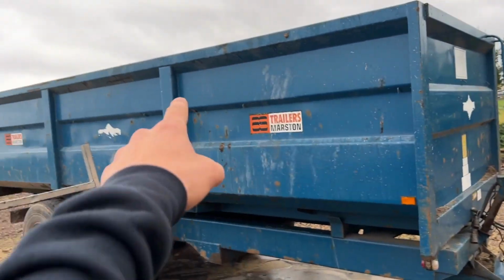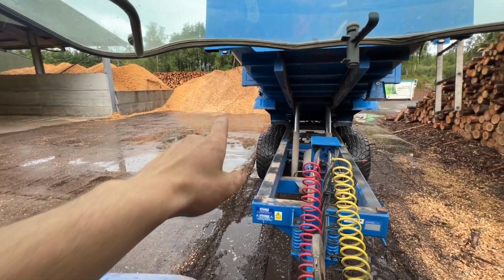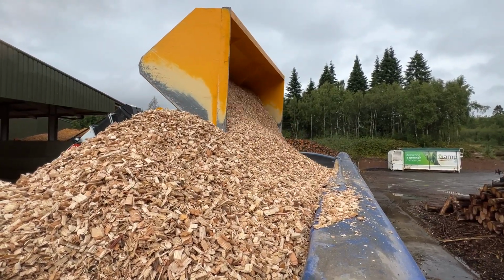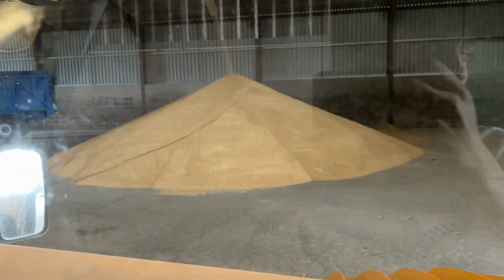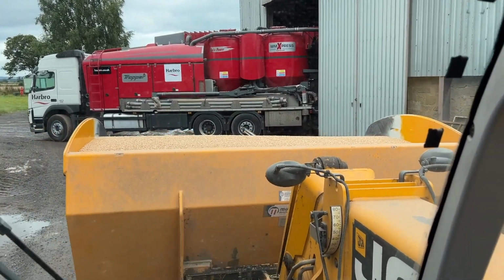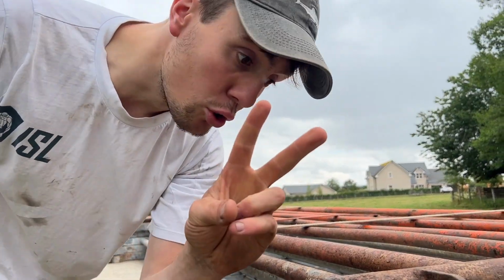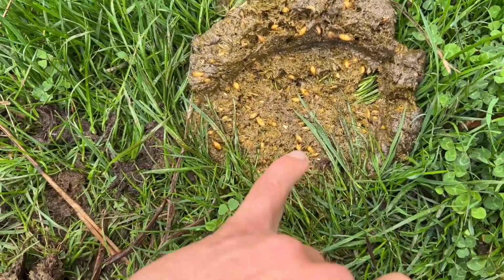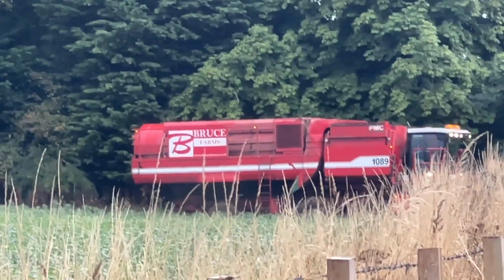Wheat Hoover | Woodchip | Cows To Scan #333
Wet day so harvest on hold, tractors parked up. Harbro feed mix in, shifting barley and farming on